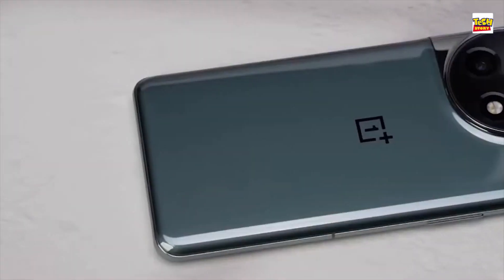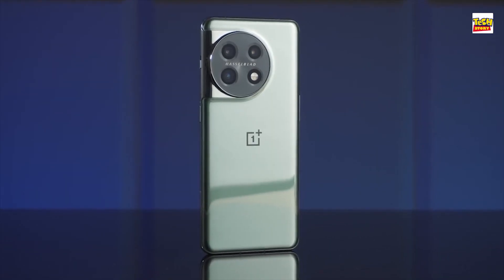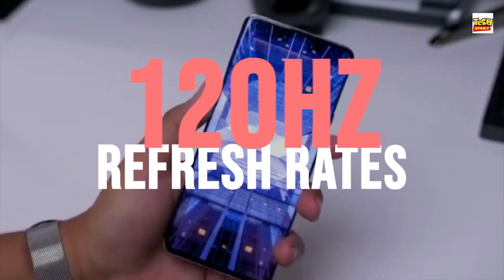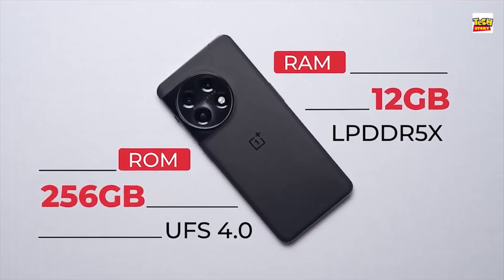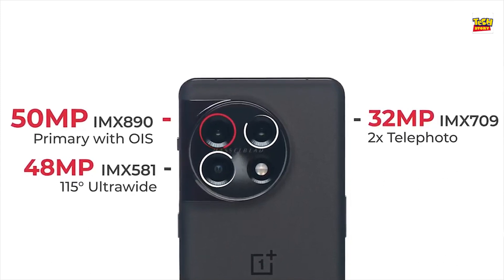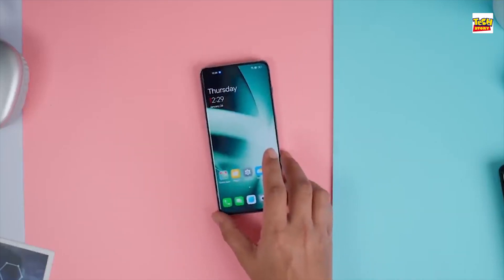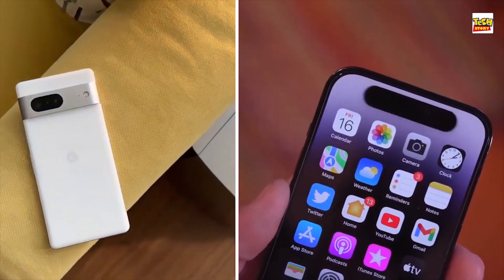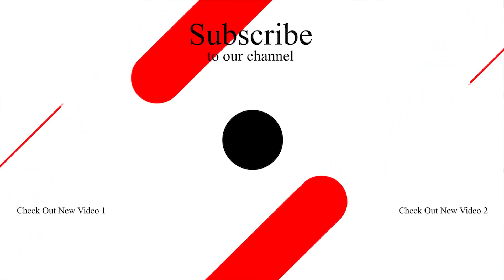OnePlus 11 Review & First Look - The Ultimate Flagship🔥 - OnePlus 11 5G ⚡ Is Back!?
on this channel, I provide you latest and reliable information on upcoming technology which includes Phones and other gadgets. This is the channel is the right destination for latest leaks, rumors, specification, features, details of any new or upcoming phone or gadgets.

Request